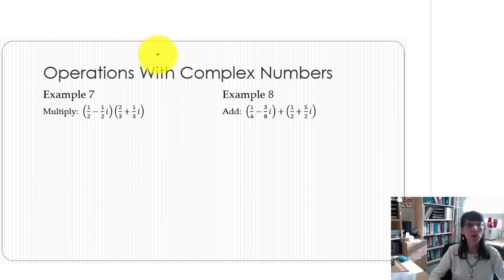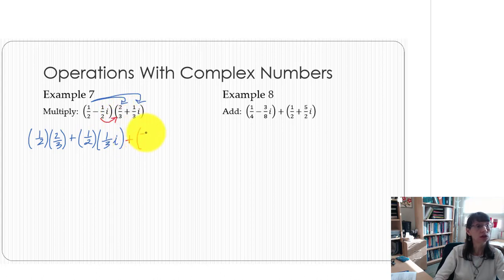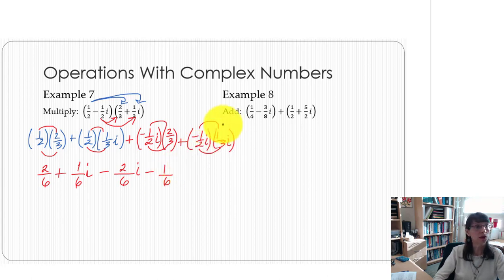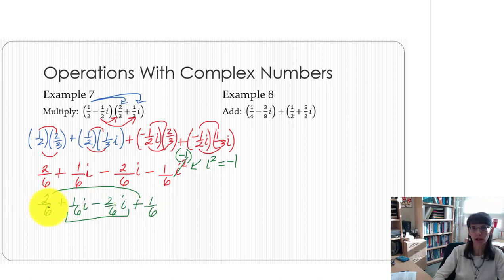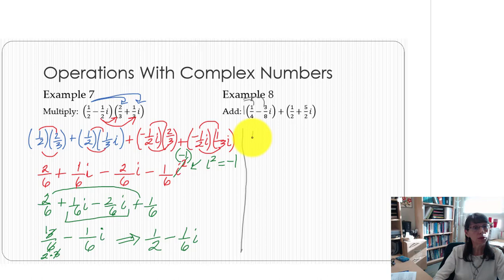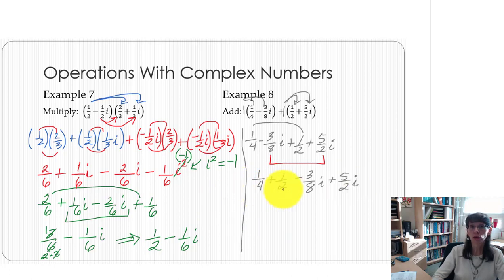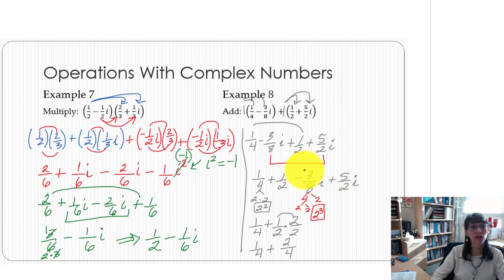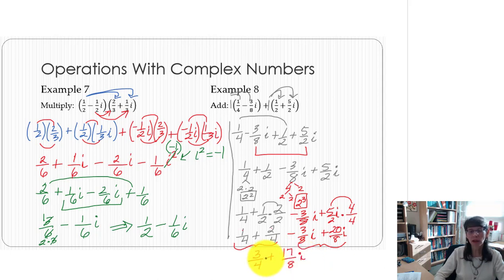30 Operations on Complex Numbers #7-8